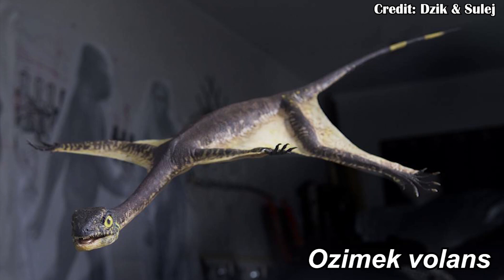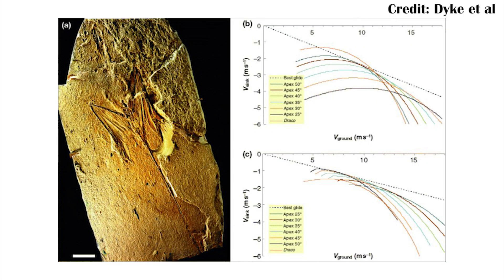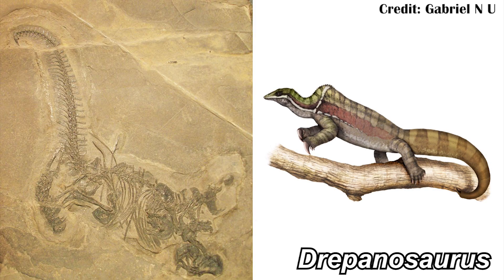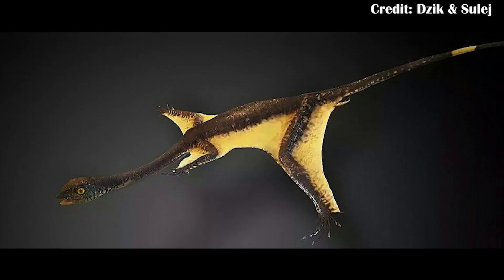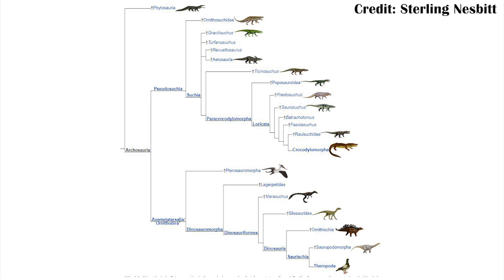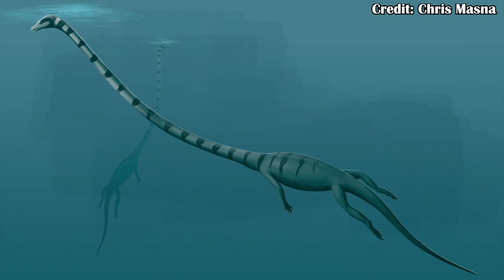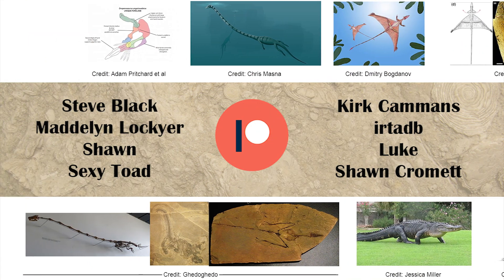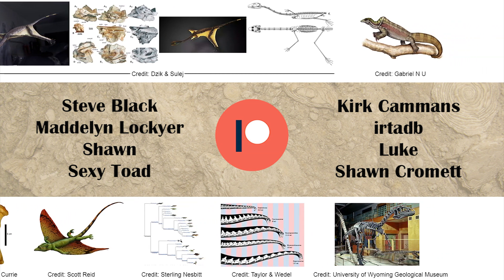What the Hell is Ozimek?!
Butt wings, or more professionally called Ozimek volans, is a bizarre gliding reptile from the Triassic. But what the hell was it exactly?

This video takes us down some of the other gliders, and potential gliders, eventually leading us to find Ozimek related to a group of animals that was very different from it.

Hosted by: Ezekiel O'Callaghan
Videos and Graphics by: Danielle O'Callaghan